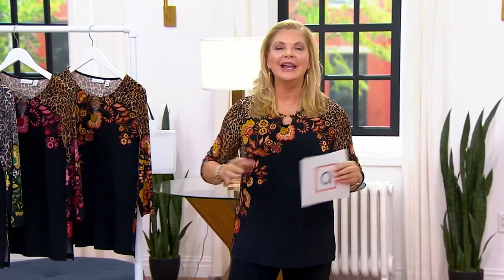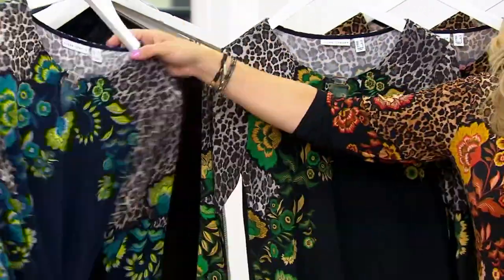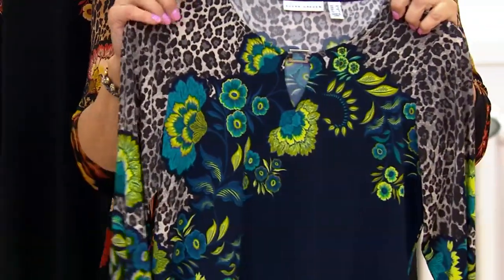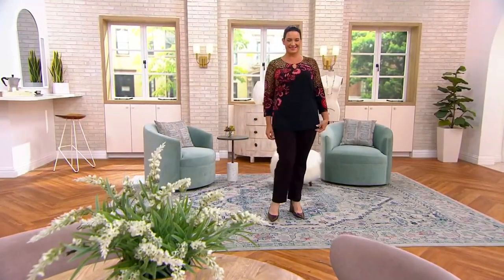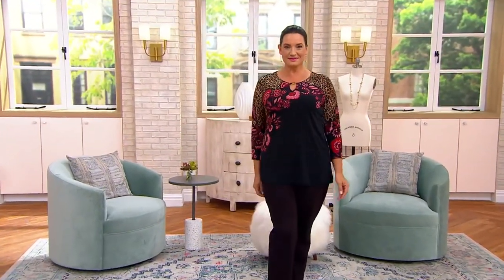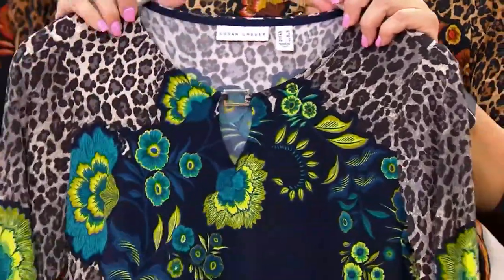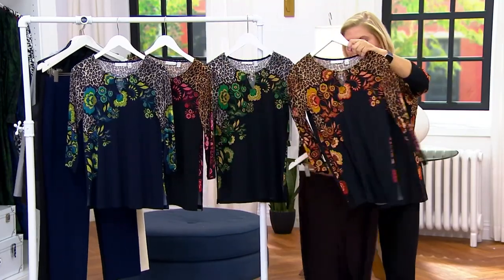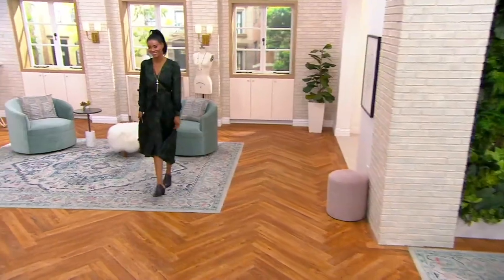Susan Graver Printed Liquid Knit Top w/ Keyhole Trim on QVC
Susan Graver Printed Liquid Knit Top w/ Keyhole Trim

Sometimes, it's all in the details. This super-comfy Liquid Knit&reg; top features a cute neckline with a keyhole detail and 3/4-length sleeves to give you a year-round go-to that blesses with chicness. From Susan Graver.